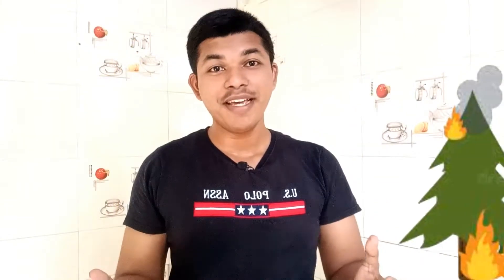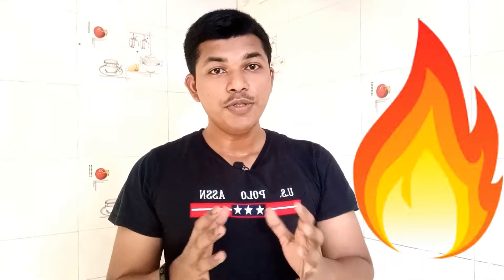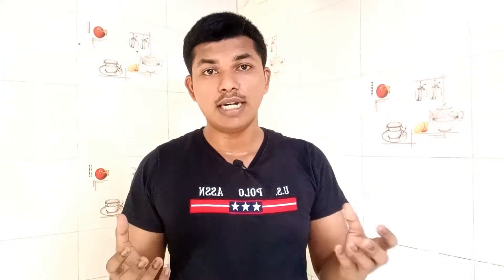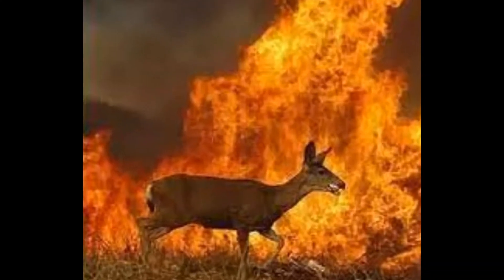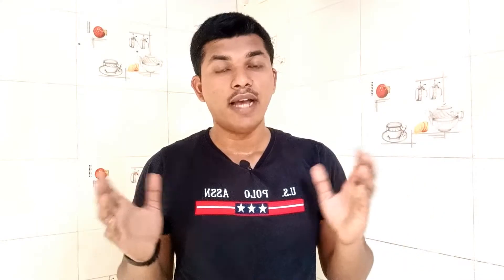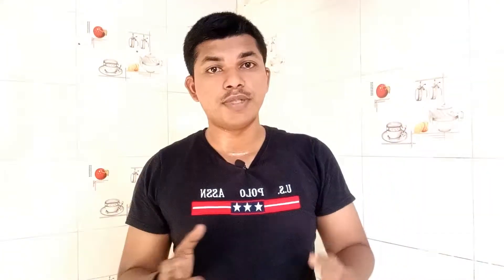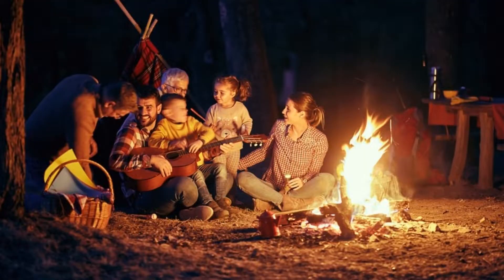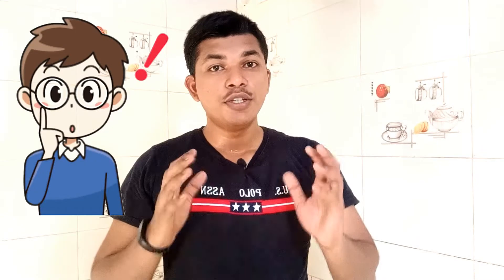How to Stop Forest Fire ? How to Save our Forest ? SCIENCE COLLECTOR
Fire is the rapid oxidation of a material (the fuel) in the exothermic chemical process of combustion, releasing heat, light, and various reaction products. At a certain point in the combustion reaction, called the ignition point, flames are produced. The flame is the visible portion of the fire.

The fire triangle, or combustion triangle, is the three components needed to ignite and sustain a fire. The three ingredients of a fire triangle are; heat, fuel and oxygen.

Forest fire, uncontrolled fire occurring in vegetation more than 6 feet (1.8 m) in height. These fires often reach the proportions of a major conflagration and are sometimes begun by combustion and heat from surface and ground fires.

 Forest fires are wildfires that spread uncontrollably, burning plants, animals, grasslands and brushlands that fall in their path. The wind spreads the fire rapidly, causing significant air pollution.

Generally, fires that continue for longer or are highly inflammable are caused by climatic changes. There are also instances of forest fires caused by humans, lightning and extreme drought.

Forest fires have become a global concern as many countries face significant life and property losses. Moreover, the carbon dioxide released into the air due to forest fires causes lung and skin infections in humans.

Effects of Forest Fire :
Forest fires can impact the economy as many families and communities depend on the forest for food, fodder and fuel.
It burns down the small shrubs and grasses, leading to landslides and soil erosion.
Burning of forests causes smoke and poisonous gas emissions that result in significant health issues in humans.
Loss of trees can disrupt the climatic conditions and break down the carbon chain.
Wildfires damage the habitat of animals, causing them to wander in cities. Many die in the fires, unable to escape.
These fires destroy the vegetation, soil quality and overall flora and fauna.